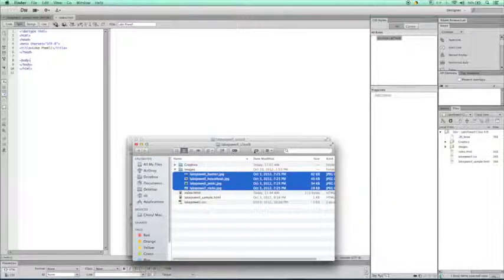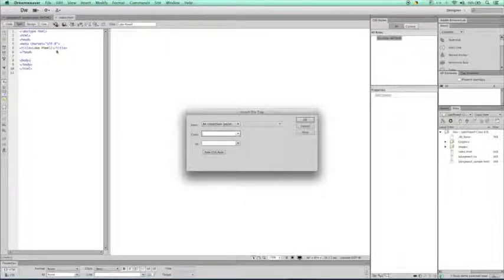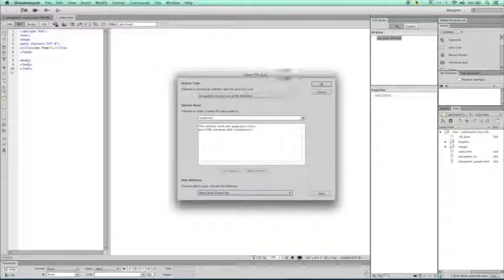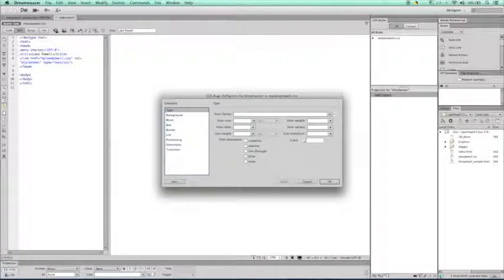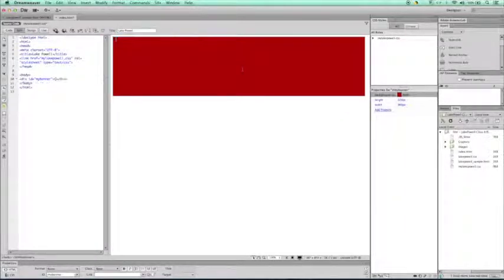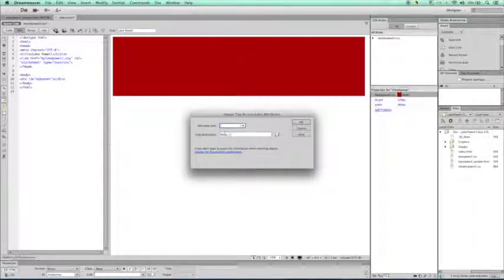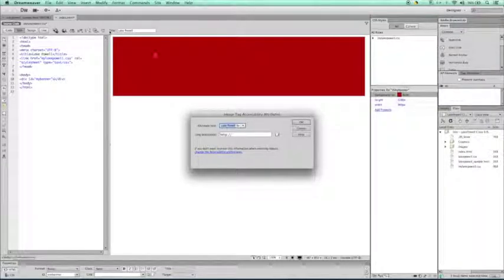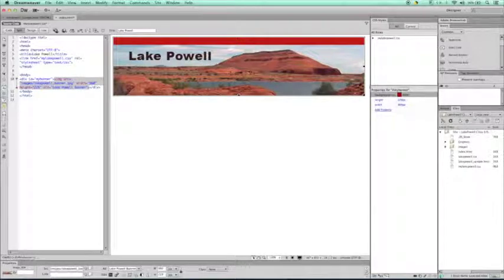Building an HTML Page - Part 1: Creating the Banner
This video is part 1 of Building an HTML page from your Design Composition for the CCA Web Site Design 1 Course